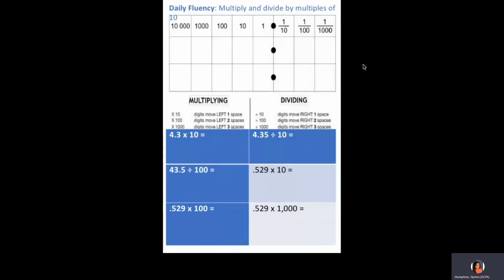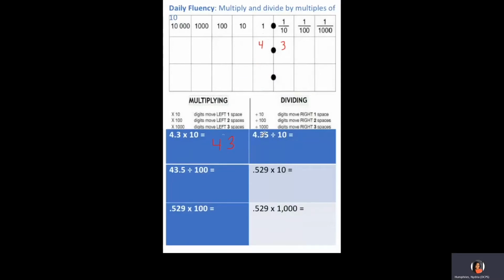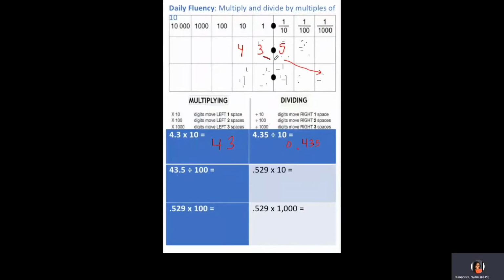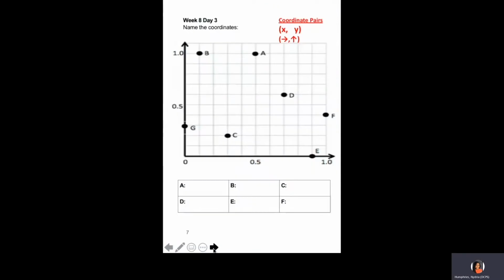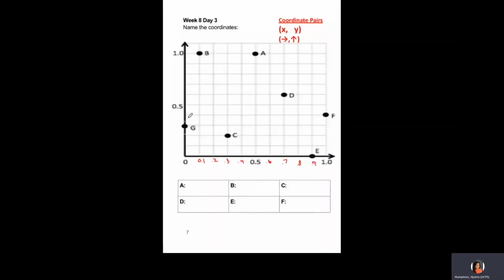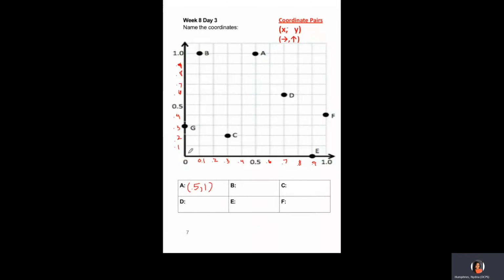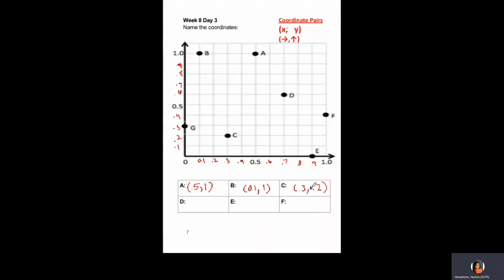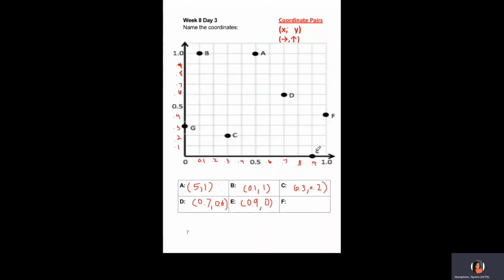Week 8 Day 3 (Fluency)